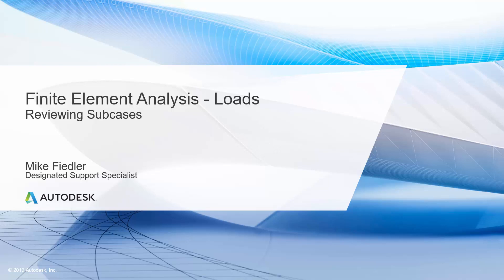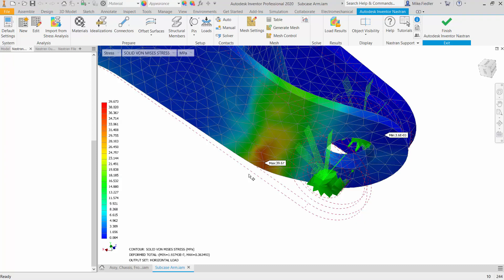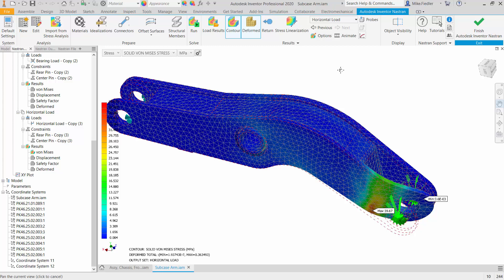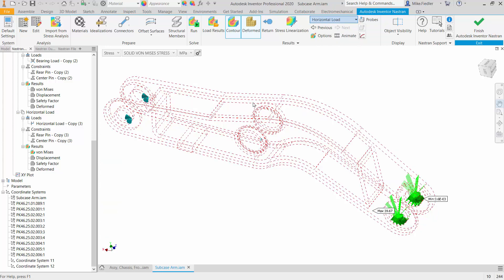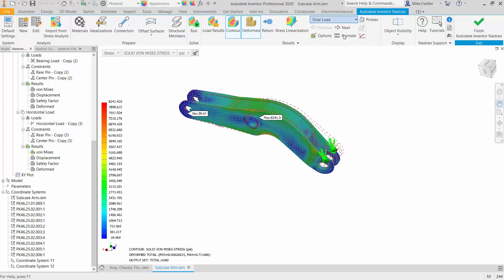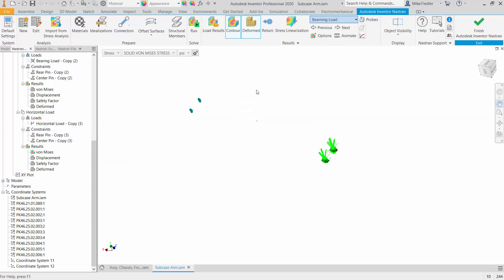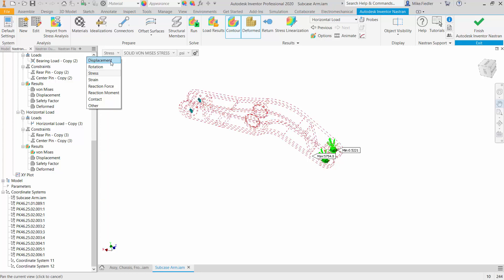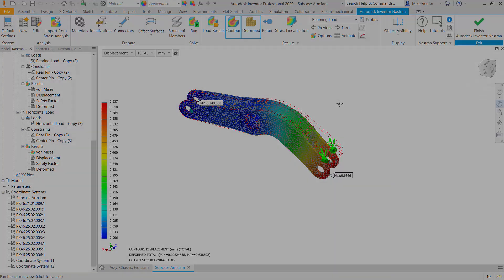Product Simulation in Inventor Nastran: Reviewing Sub-cases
To access full course for free and download project files use your Autodesk ID

Welcome to the “Finite Element Analysis - Loads” section. This video covers reviewing the results of multiple loads and based on of load cases or sub-cases. Being aware of the types of loads available and the ways in which you can apply them to your geometry is fundamental to your being able to successfully set up and analyze geometry that is representative of the conditions your geometry will experience.
By the end of this section, you should be able to:
- Know what types of loads are generally available.
- Have an understanding of how these loads might be applied to the geometry.
- Understand the usage of sub-cases.
- Be aware of how to review the results of an analysis with multiple sub-cases.